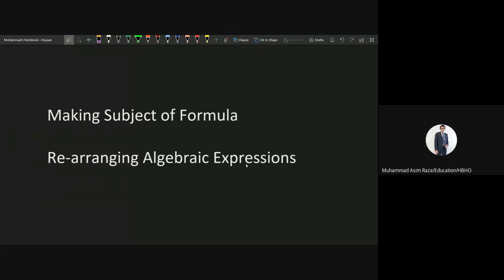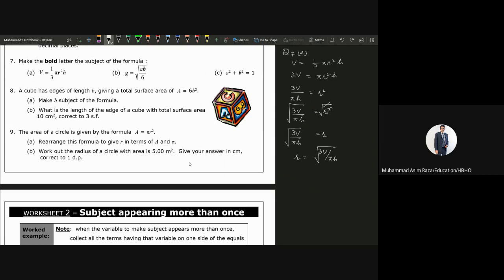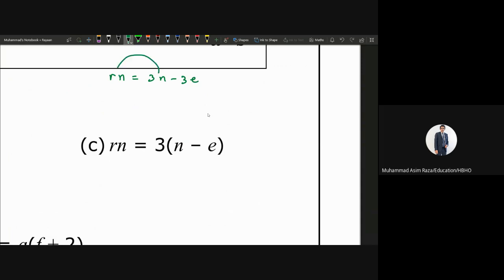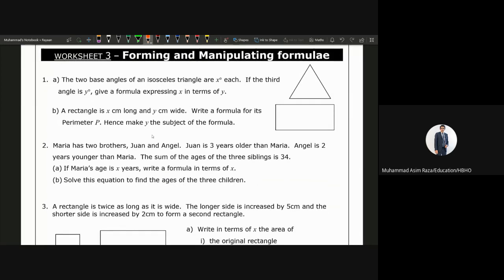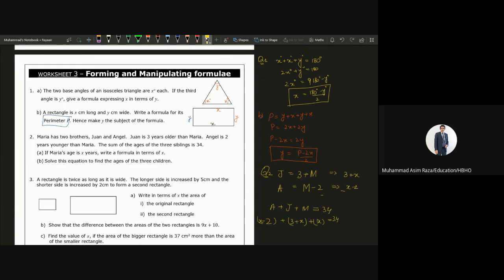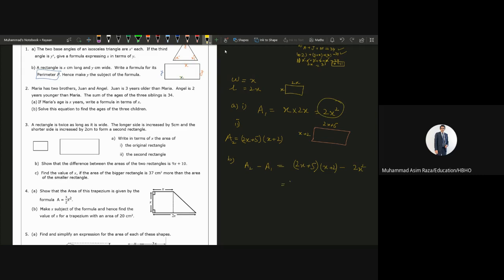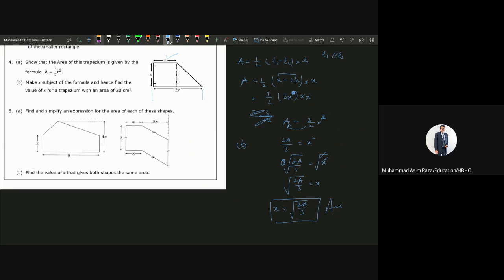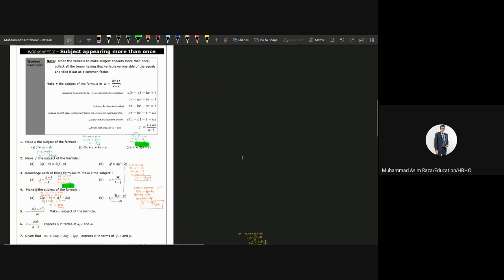Subject of Formula | Rearrange Algebraic Expressions | O Level, GCSE IGCSE Mathematics Maths